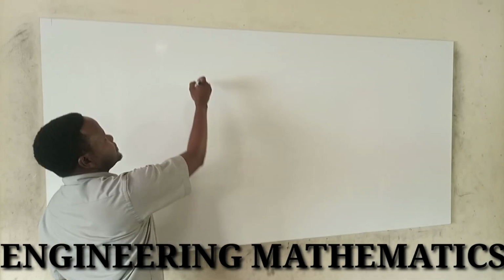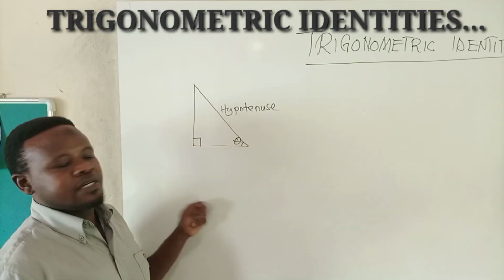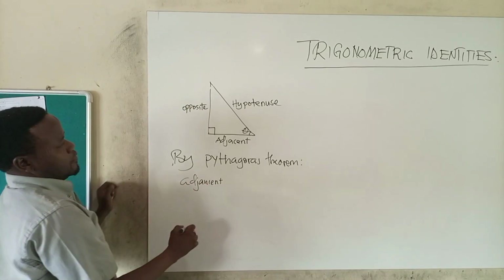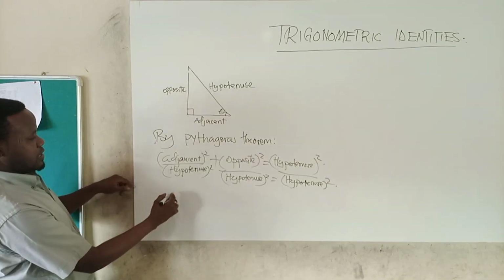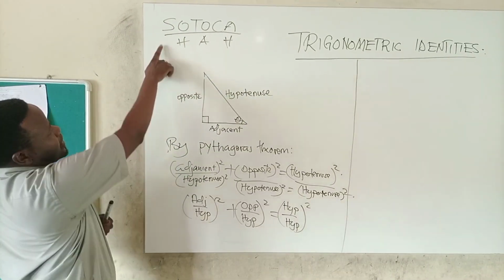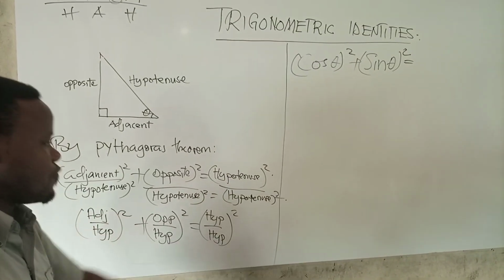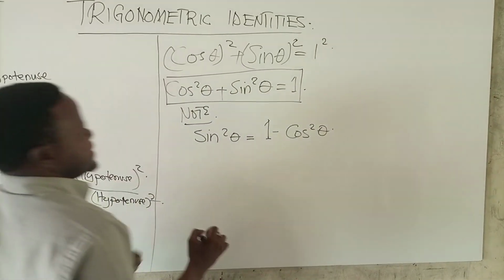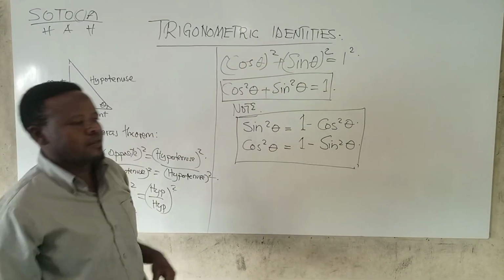ENGINEERING MATHEMATICS-SESSION 1